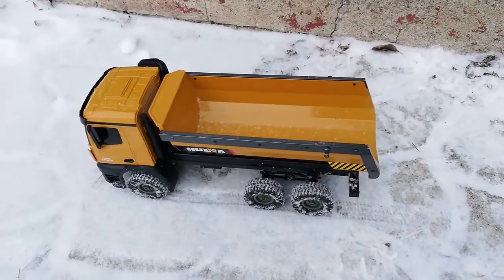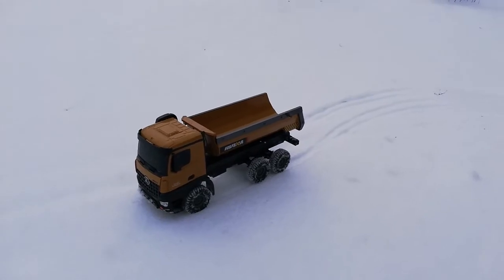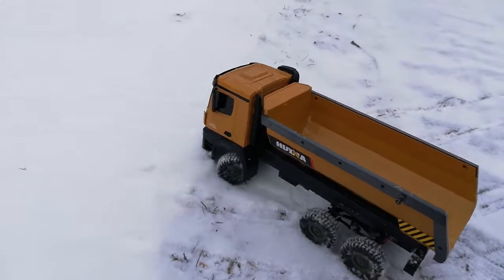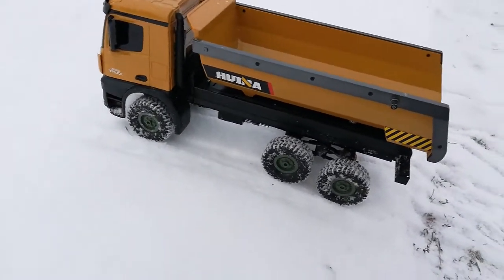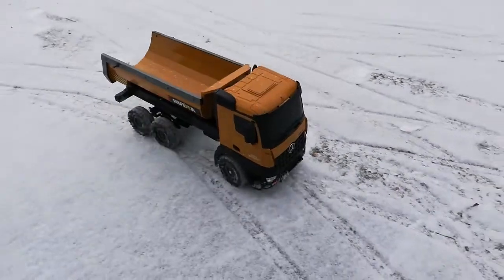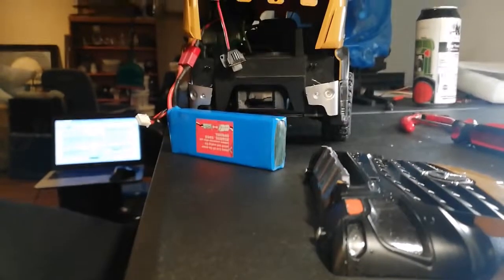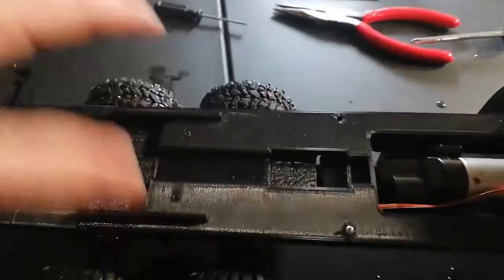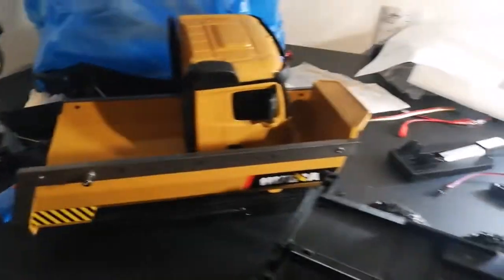Huina 1573 on wpl b16 chassis